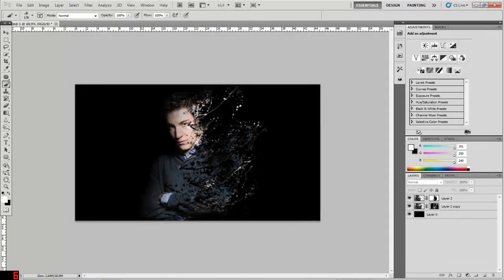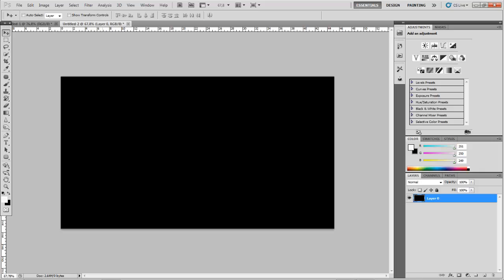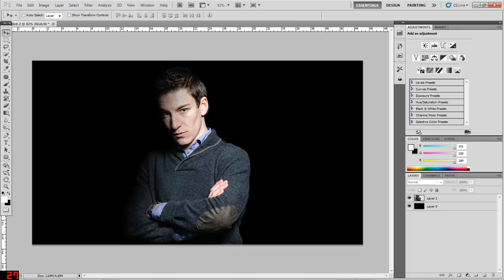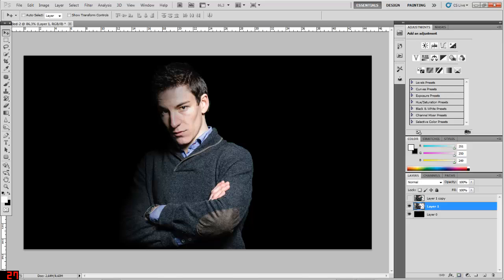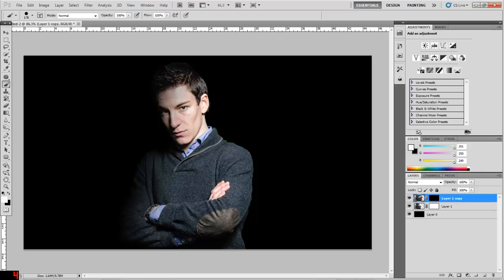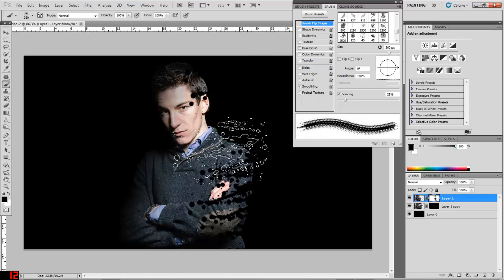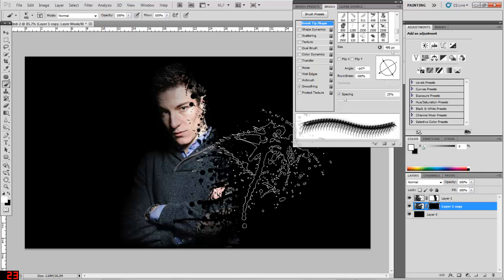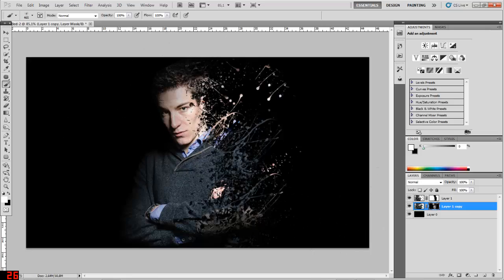Photoshop Tutorial 2 | How to create a dispersion effect in Photoshop CS5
In this tutorial you'll quickly learn how to make and use a dispersion effect an a human subject (in this case, my friend and fellow-artist: DJ MEKS:

If you have any REQUESTS, I'll surely indulge them!

The song you hear in the intro and outro is called 'Born Alone' and was made by the hands of: 'Hounds of Hate'.

The intro and outro are made by myself, all software belongs to Adobe Photoshop.

(please abide by the brush creator requests)
To install : download the .arb file (on the right side) place the file to C drive - program files - Adobe - Adobe Photoshop - Presets - Brushes

ALSO: be sure to check out OfficialLocoGaming on youtube. I'm part of the crew, working on reviews of games, playthroughs, gameplay vids, etcetera. Currently we have a GIVEAWAY vid running, with prizes to be won! Links here: